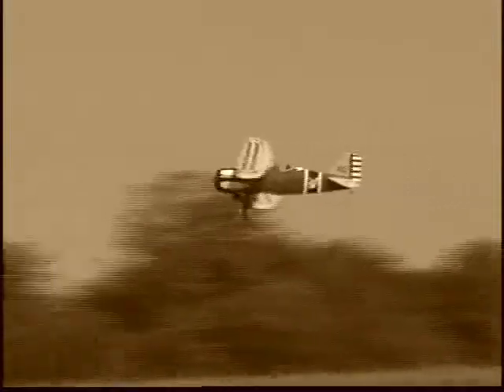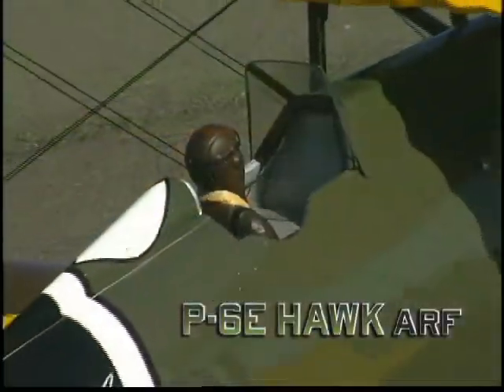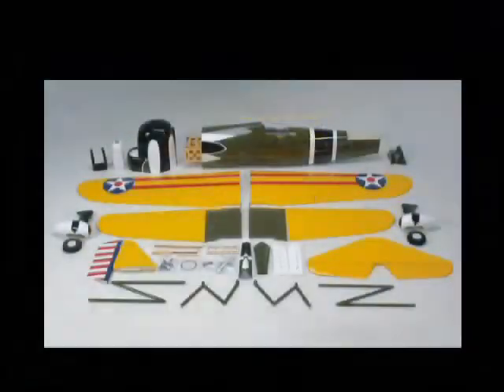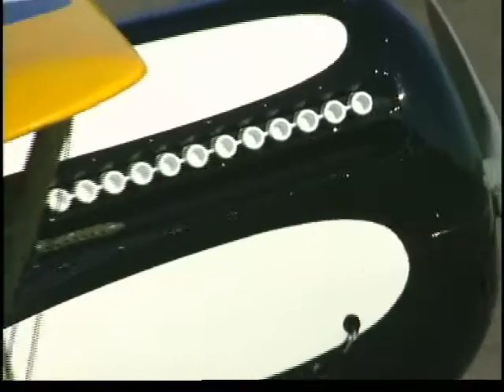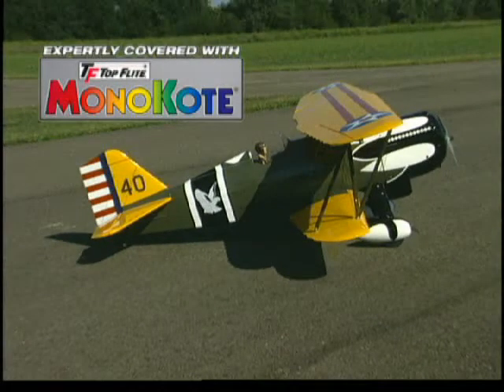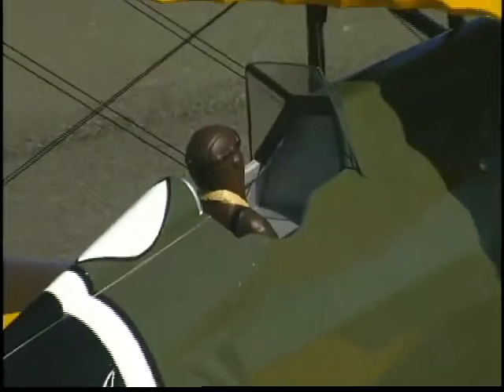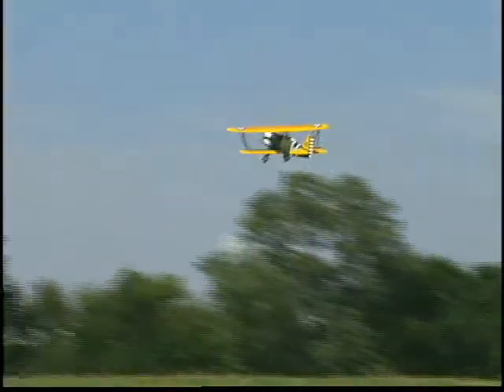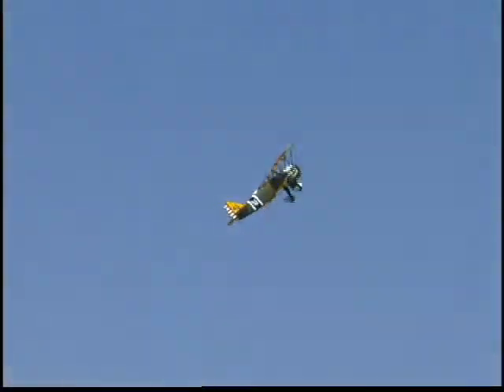Spotlight: Great Planes Curtiss P-6E Hawk .60-.91 ARF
Take it to the field, and it will capture everyone's attention with its size — and hold it with a seemingly inexhaustible supply of authentic scale detail. Looks like months of hard work, but assembles in just 15-20 hours. Features a prebuilt wood airframe and the original's trim scheme recreated in seven glowing MonoKote colors.